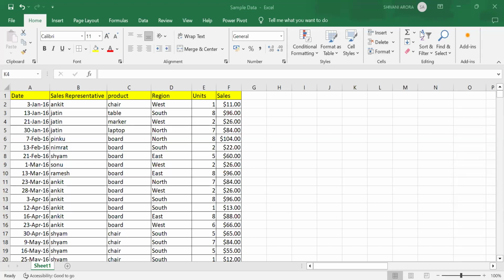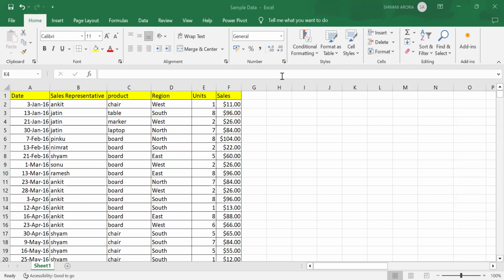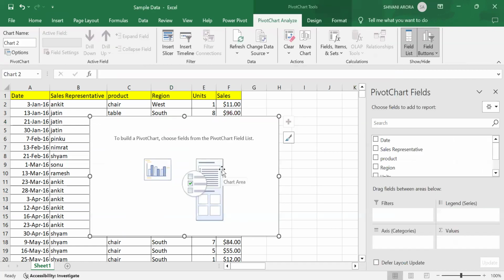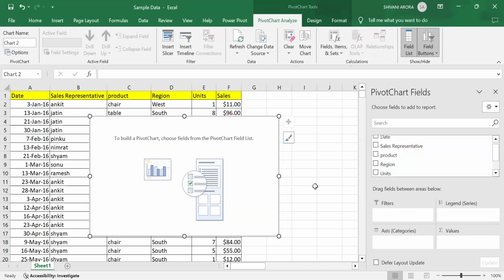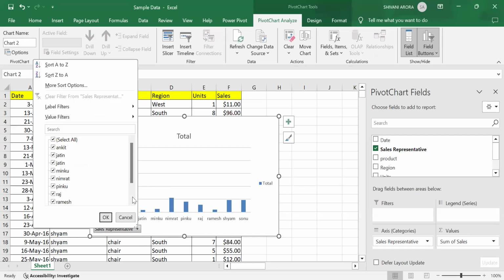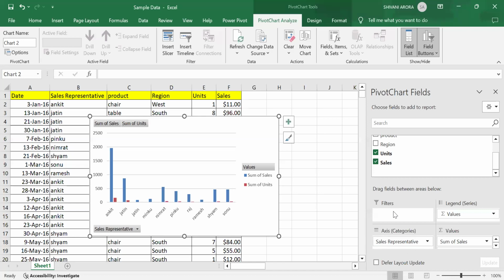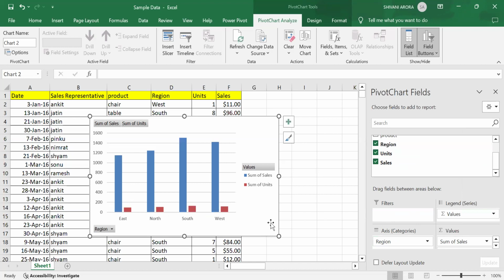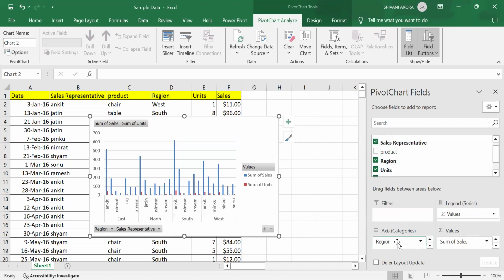Pivot Chart#dataanalytics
Pivot Chart#dataanalytics excel excelformula education @Arora3009-ve4nr